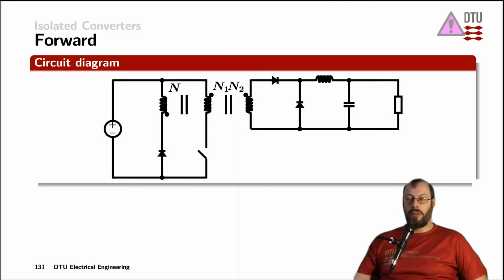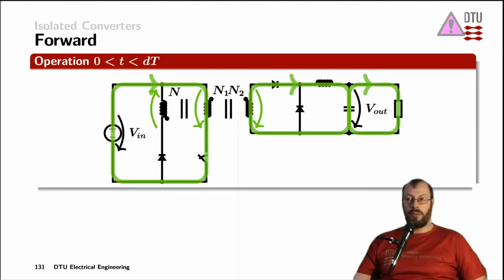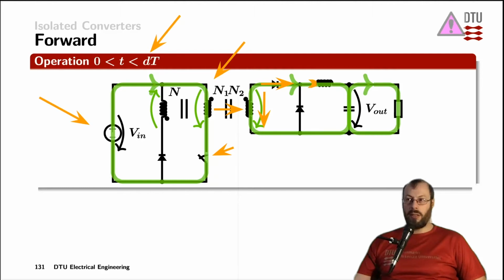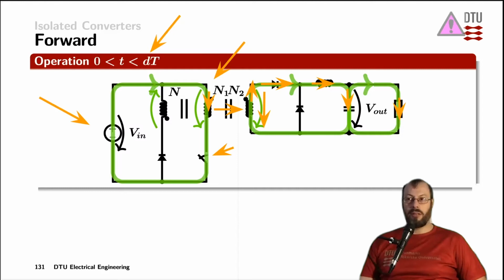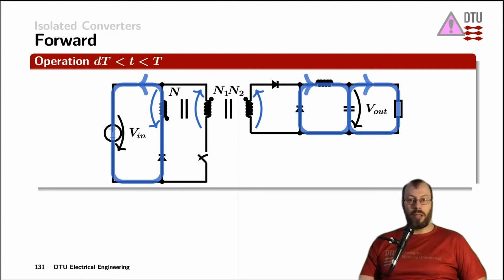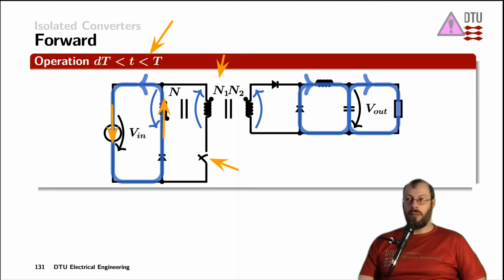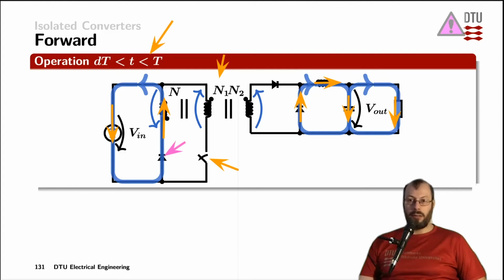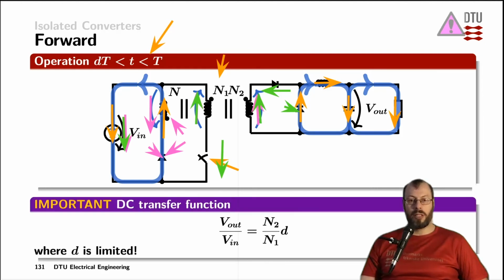Isolated converters: Forward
Forward converter operation, on-state, off-state, transformer demagnitization, DC voltage transfer function